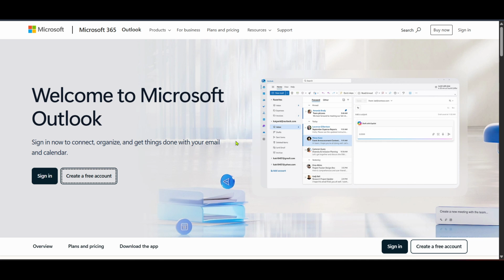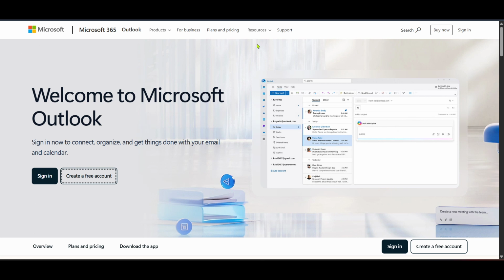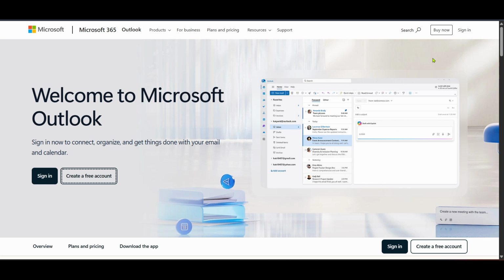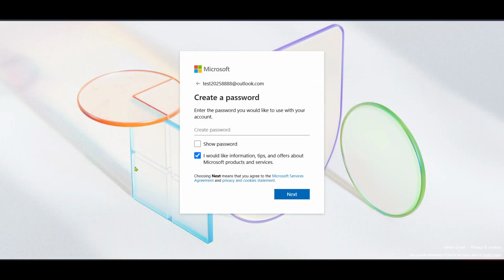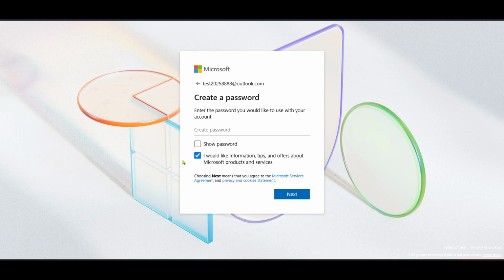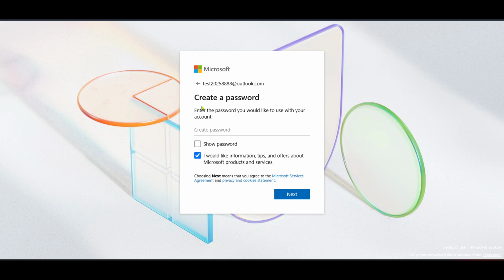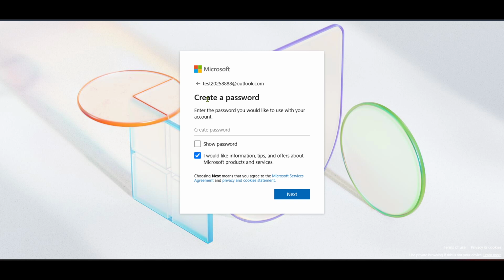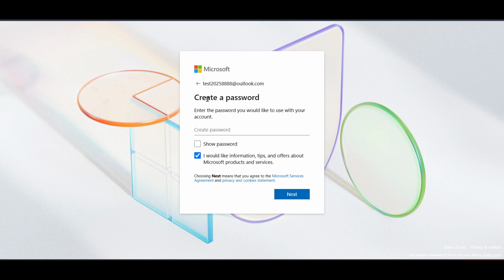Hotmail Sign Up 2025 How to Opencreate Hotmail Account Instantly (Full 2025 Guide)